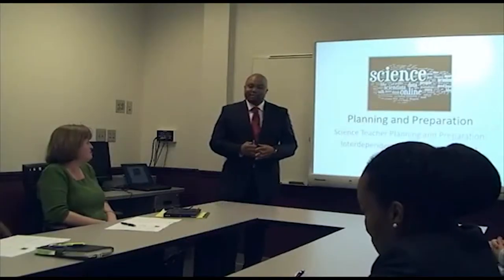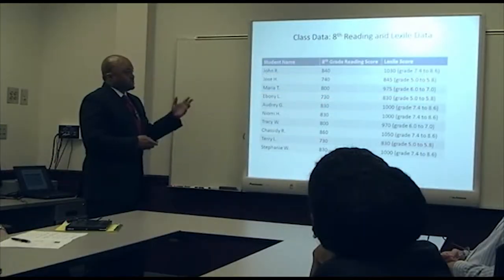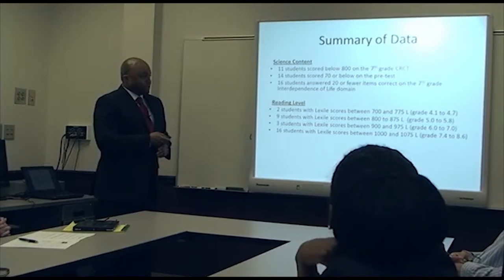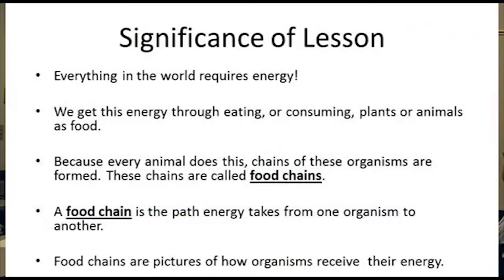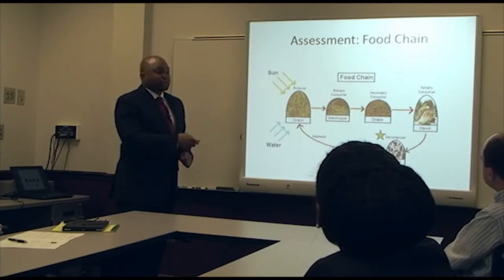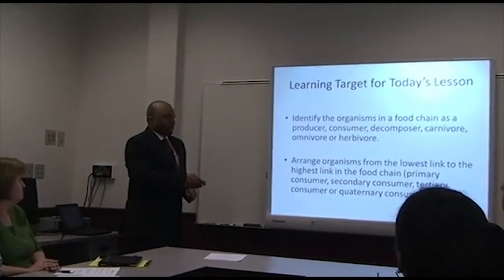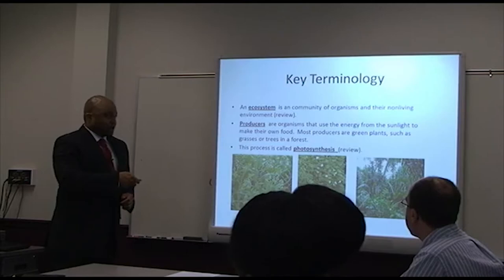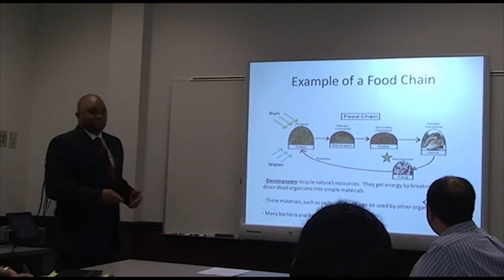Explicit Instruction by Dr. Christopher Robinson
Dr. Robinson, Science Coordinator for CCPS, explains the process of planning and preparing for an explicit lesson while use the S.T.A.R.T.S. preparation template.